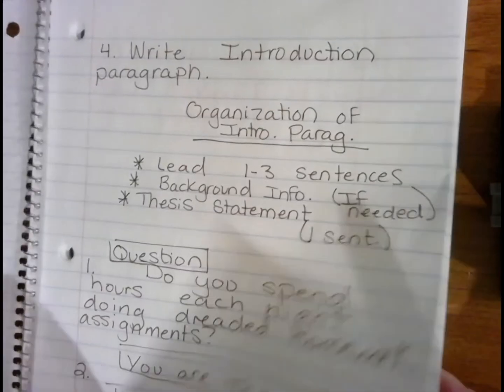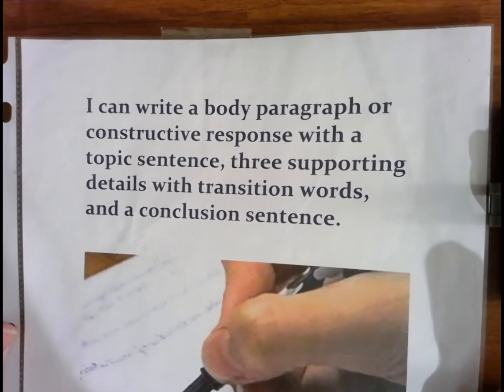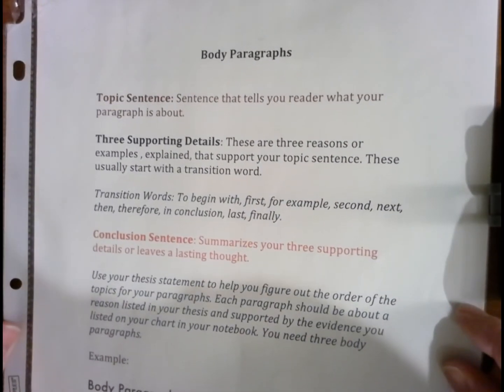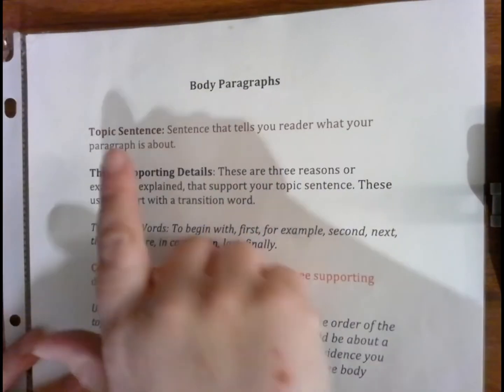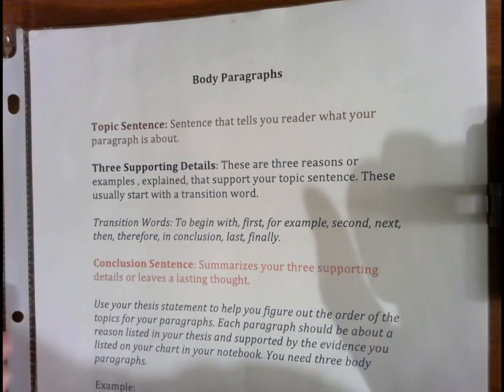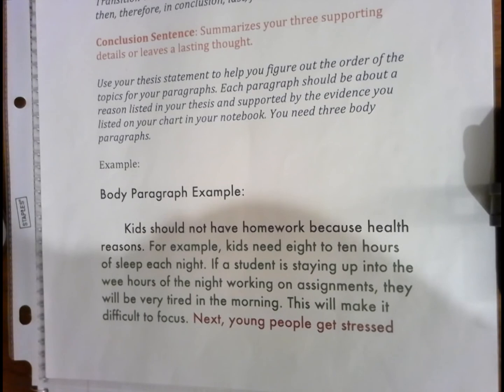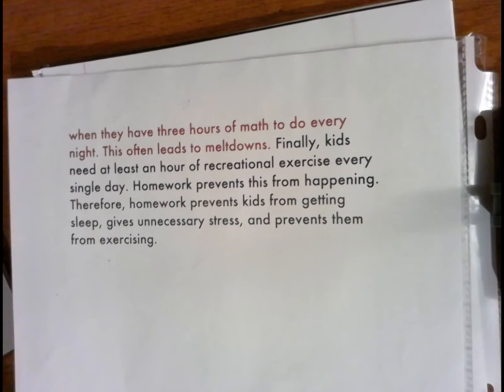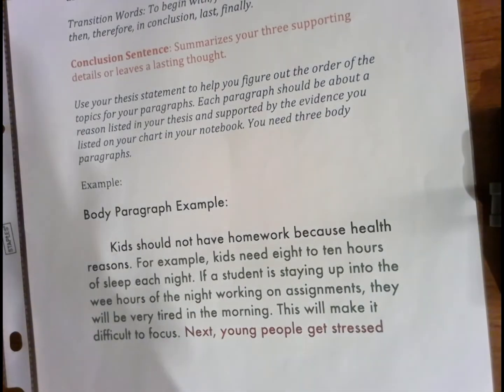Body Paragraph for Personal Essay Lesson